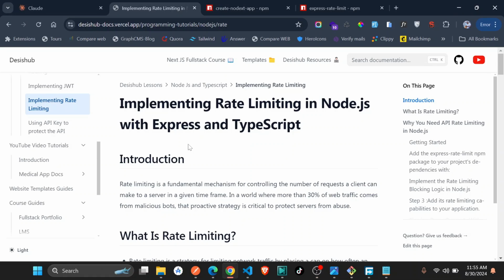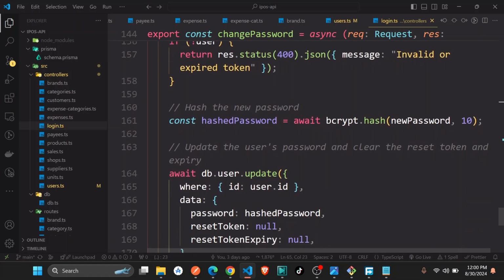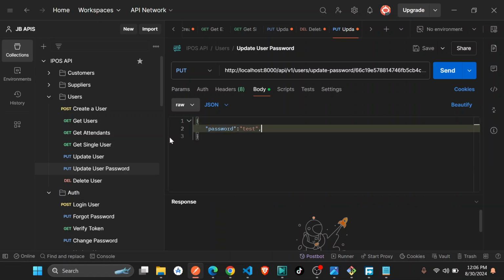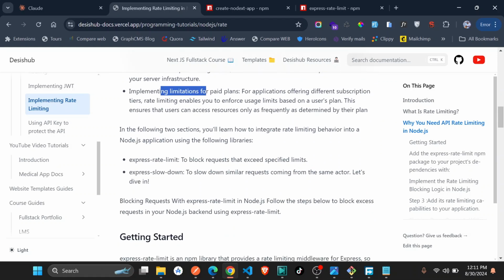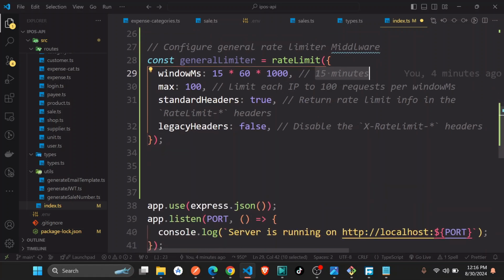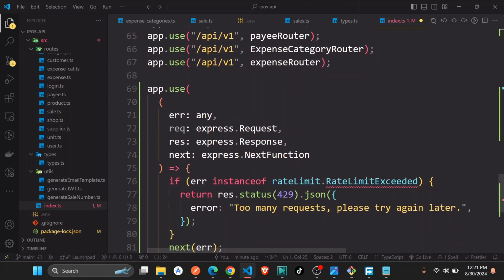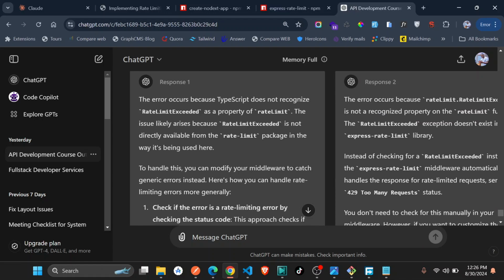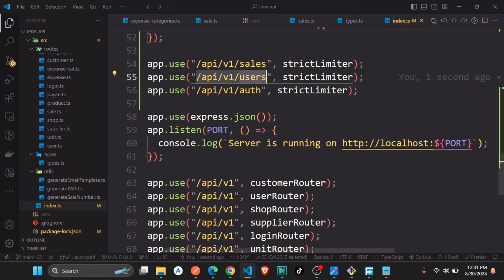Episode 13: Implementing Rate Limiting for API Security and Testing Endpoints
In this episode, we dive into securing our API by implementing rate limiting to protect our endpoints from abuse. We set up rate limiting to control the number of requests a client can make within a given time frame, ensuring the stability and security of our application. After implementing the rate limiting, we thoroughly test the API endpoints to ensure everything functions as expected under the new security measures.